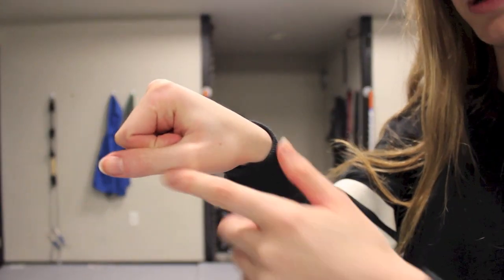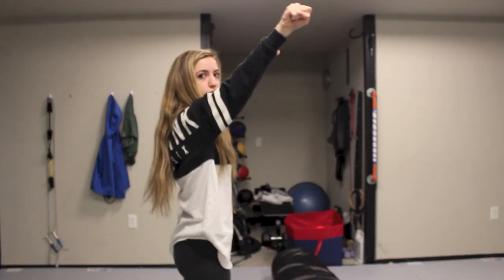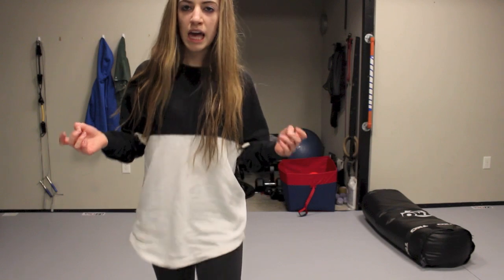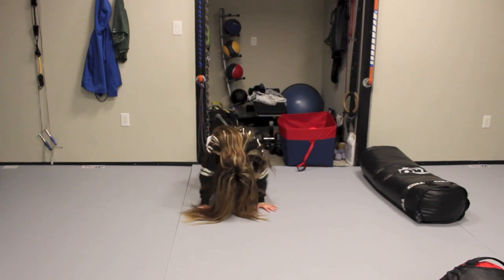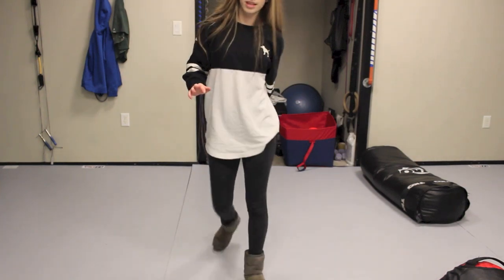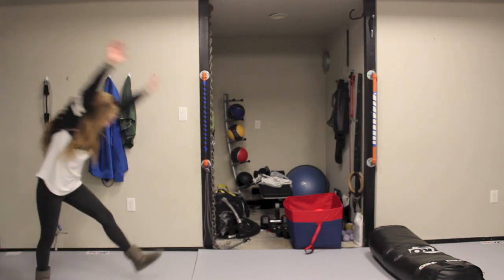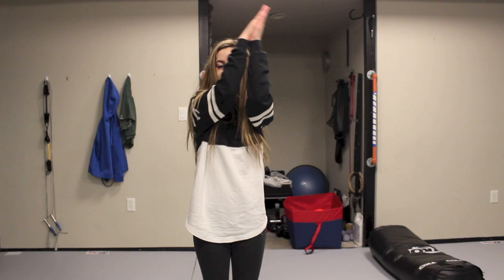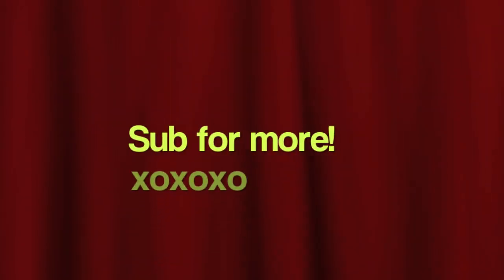CHEER BASICS/ HOW TO SURVIVE A HIGH SCHOOL CHEER TRYOUT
I made this mostly for my friend but just in case any of y'all wanted to know some stuff about cheer lol :) sorry this is sooo all over the place and long and that my jumps etc are pretty subpar...

And holy shit i didn't realize how much I rely on obnoxious hand gestures when talking until I watched this lololol... enjoy tho